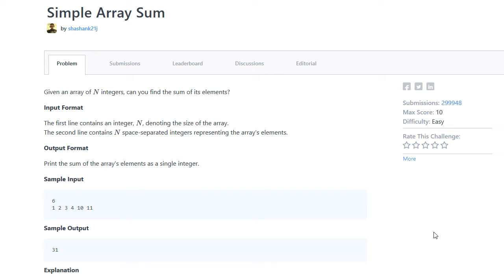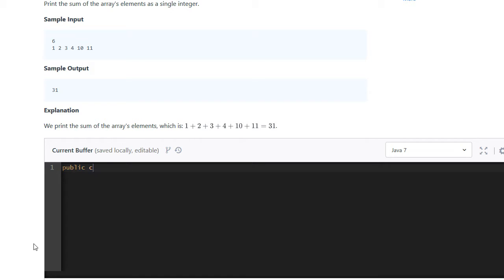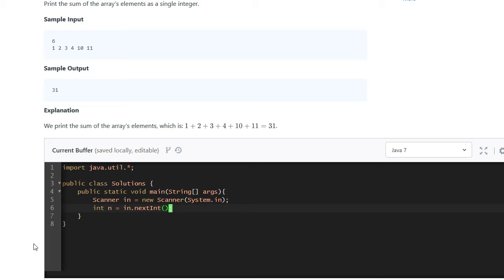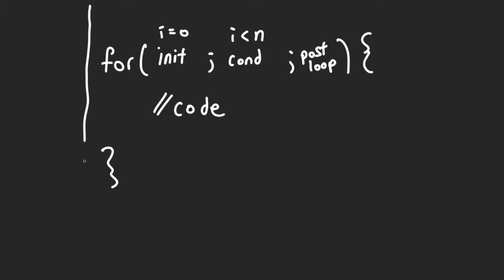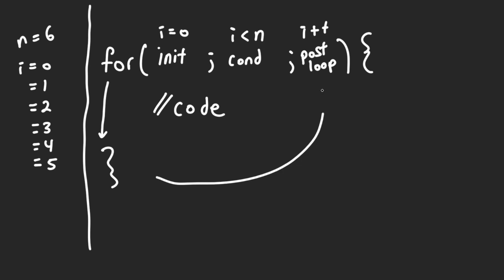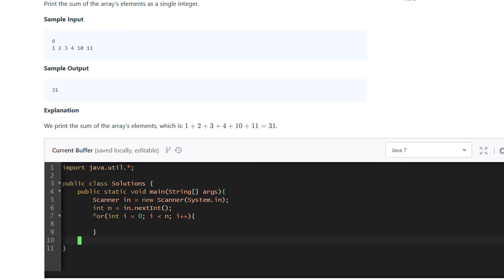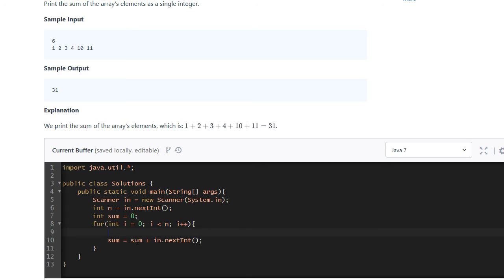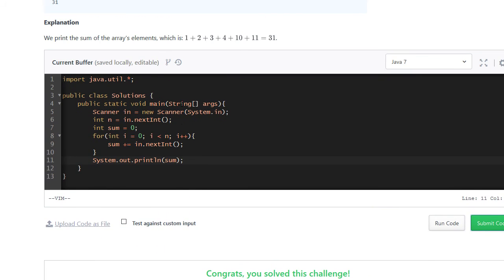Simple Array Sum - HackerRank Solution (Java)